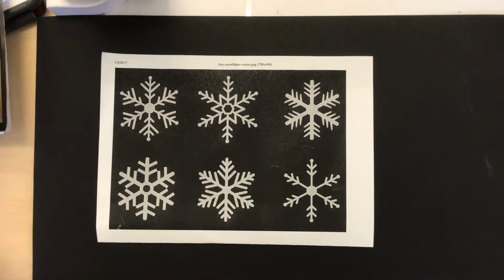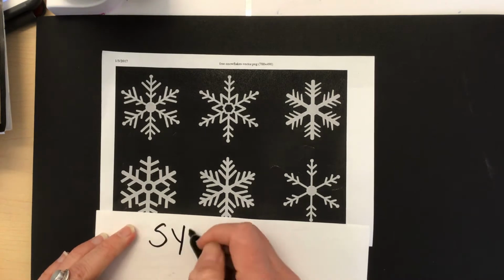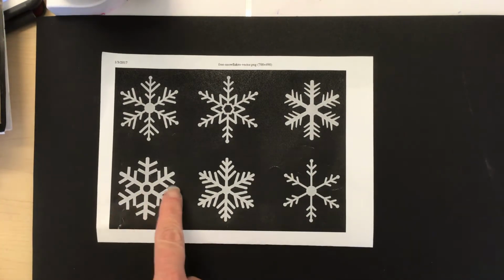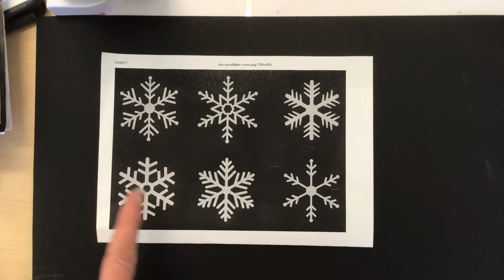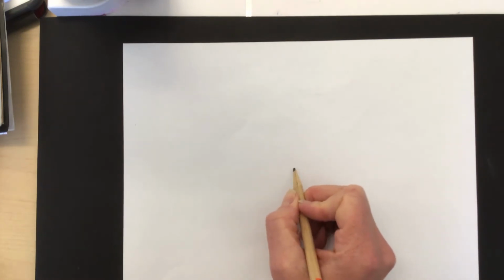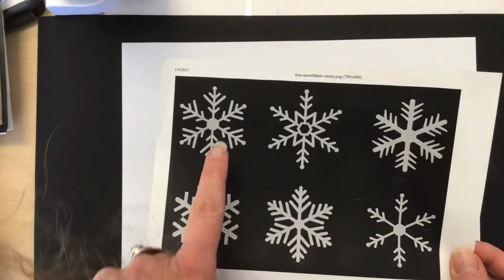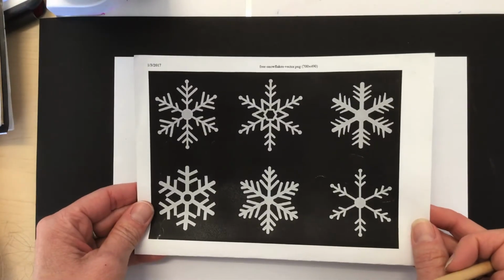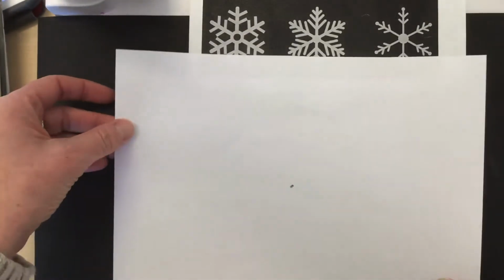Drawing a Snowflake